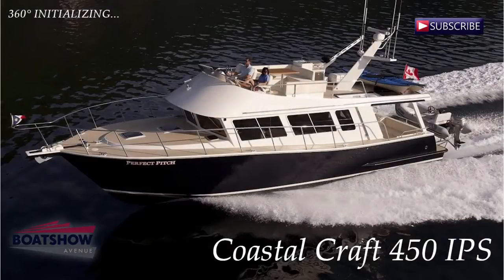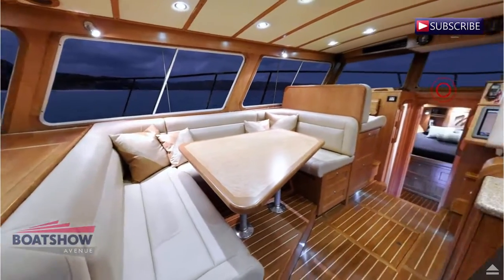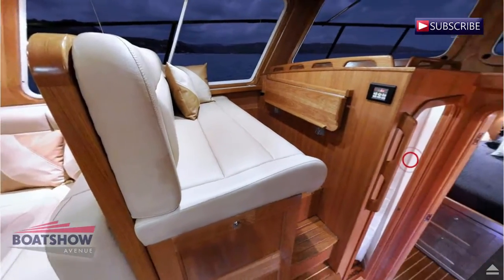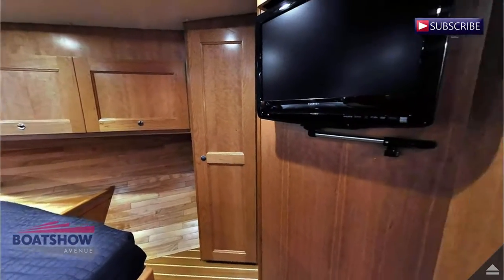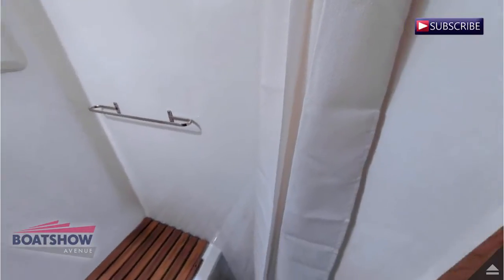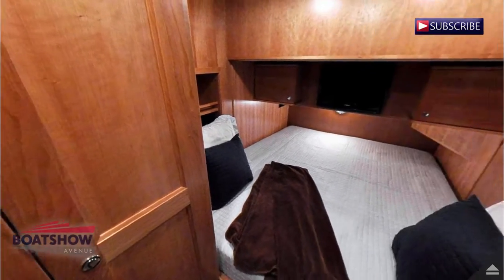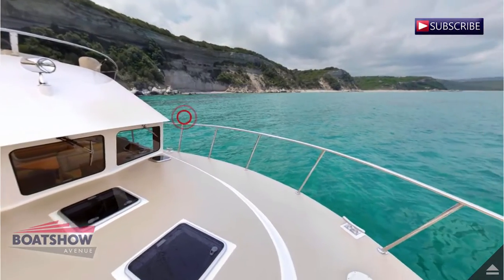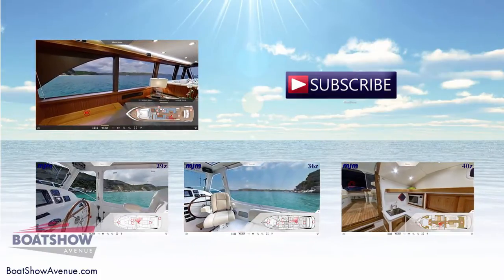"Coastal Craft 45 For Sale"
The 45 redefines the cruising yacht, combining strength, speed and luxury unseen in its class. It offers 3 different helm stations — the main helm in the lower cabin, the upper deck helm, and an additional helm station in the aft cockpit — great for fishing, crabbing, docking, and other piloting situations.
Luxury reigns in the interior salon where you will find a ceiling-mounted entertainment center with an LCD TV and Bose sound system to add to the enjoyment of any day or night’s cruise. A comfortable settee with under-seat storage converts to an additional berth and the well-equipped galley features a full-size Sub-Zero refrigerator, built-in freezer compartment, gas range, microwave oven and Corian® countertops.